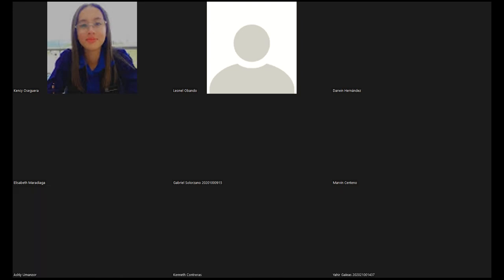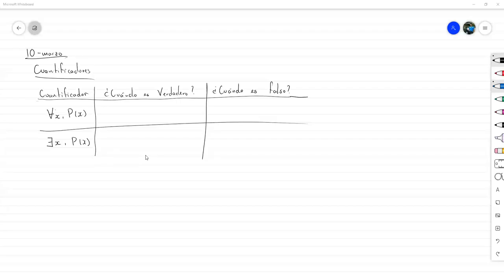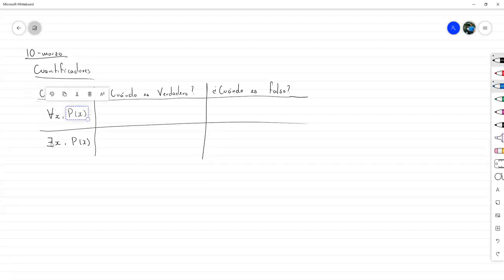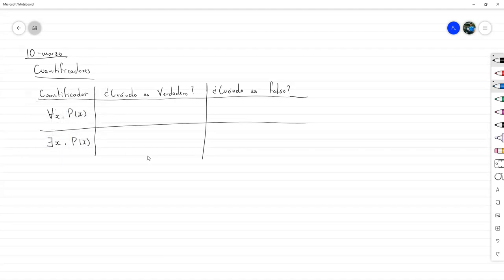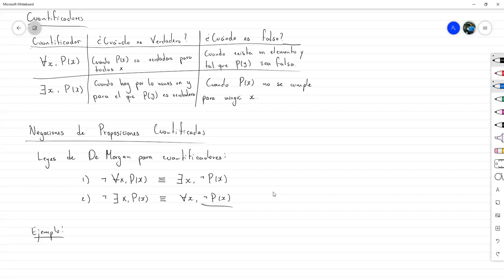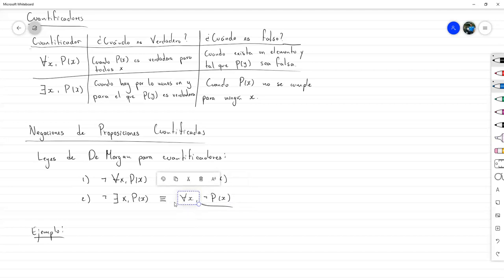¿Cuándo una proposición cuantificada es verdadero? ¿Cuándo es falsa? || Cuantifcadores Anidados